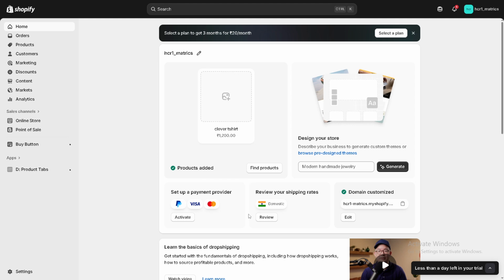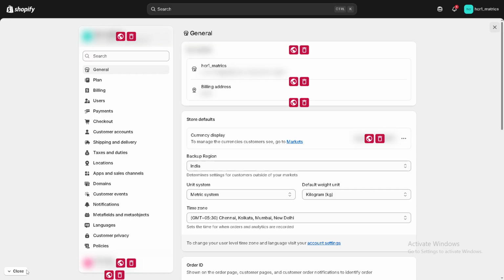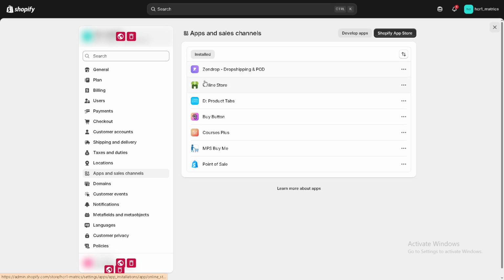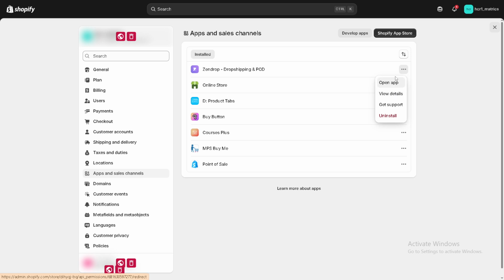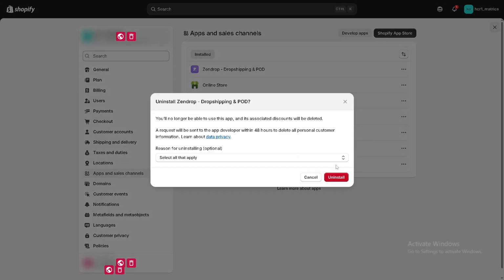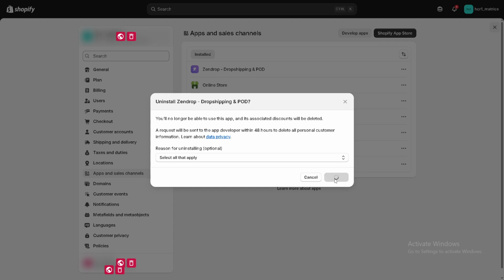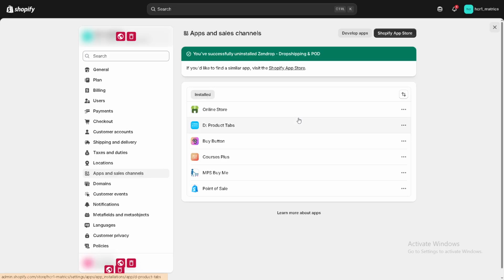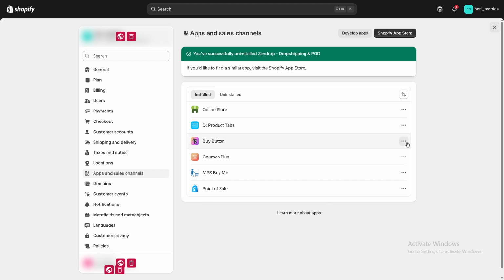How to Cancel Zendrop Subscription from Shopify (Full 2026 Guide)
How to Cancel Zendrop Subscription from Shopify (Full 2025 Guide)